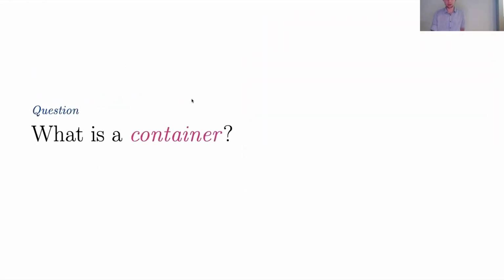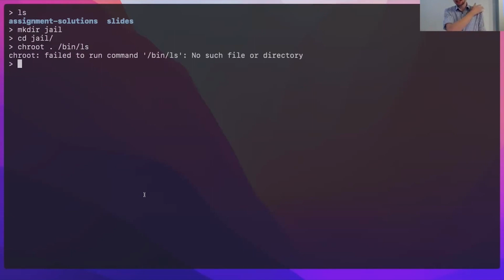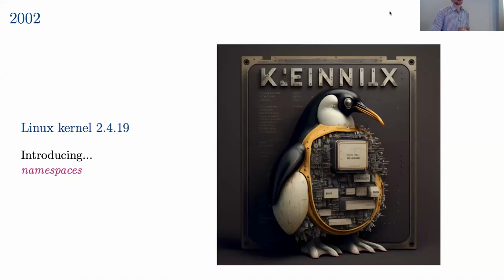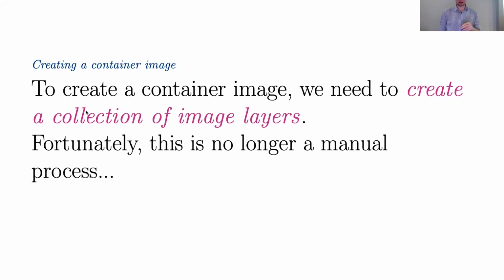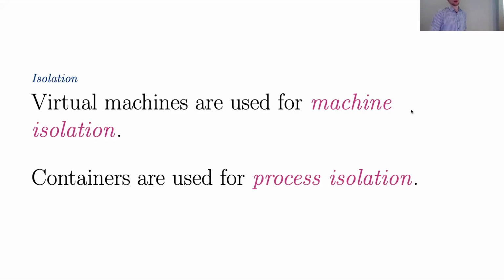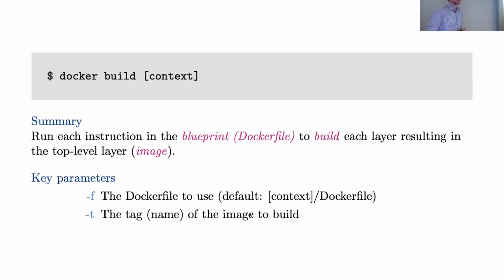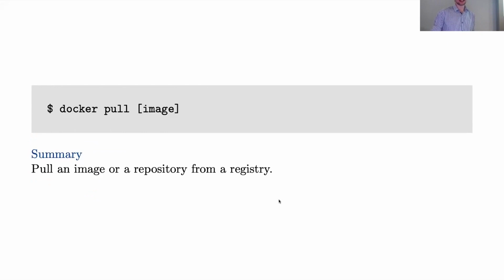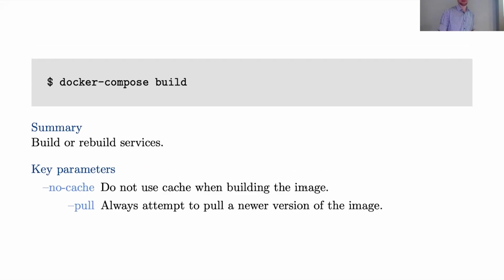Software Containers and Docker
Introduction to software containers and Docker. Presented in the CSSE6400 Software Architecture course at the University of Queensland in 2023.